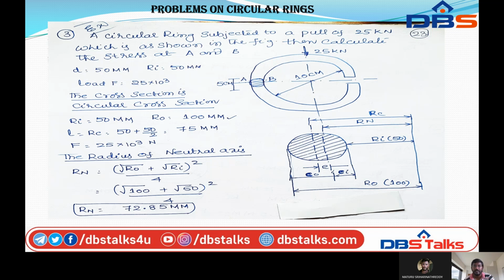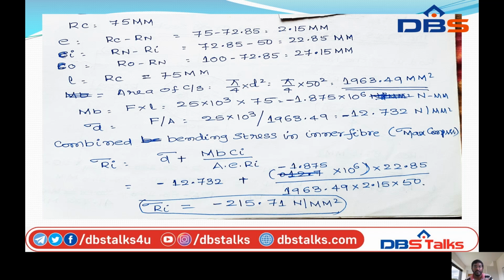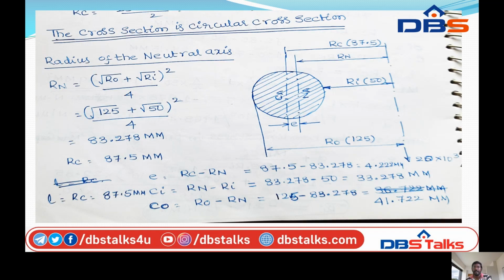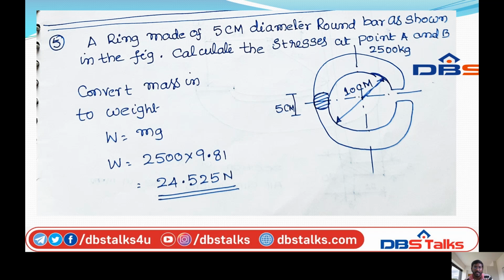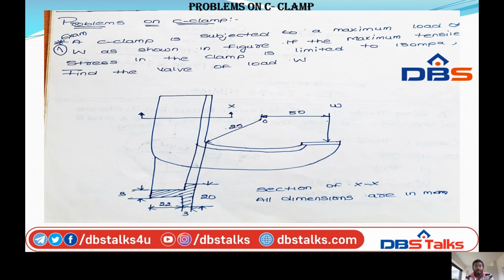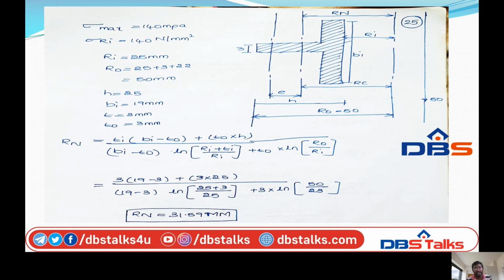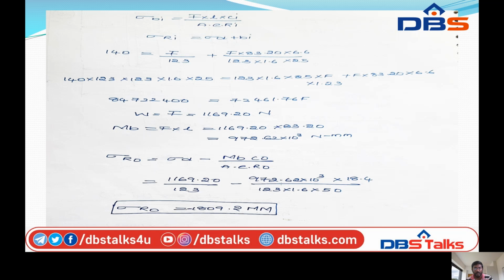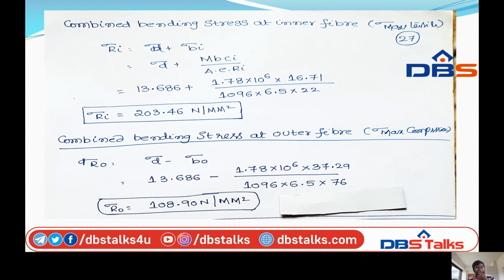DBS -: Design of Machine Members -2Branch: MechanicalYear & Sem: III YEAR II SEM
Name of the Subject: Design of Machine Members -2
Branch: Mechanical
Year & Sem: III YEAR II SEM
Unit No :1
Unit Name : CURVED BEAMS
Topic: Problems on circular ring like circular section and problems on C -Clamp like T-Section And I-Section.
Description of Video: This video covers Problems on circular ring like circular section and problems on C -Clamp like T-Section And I-Section